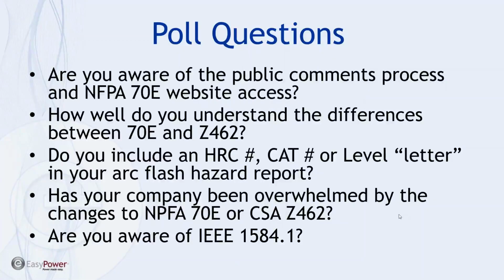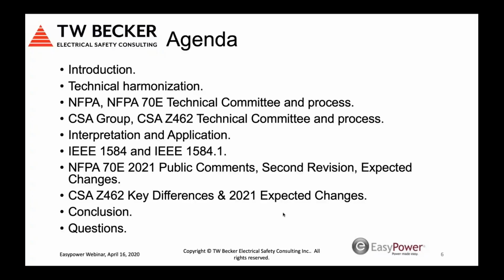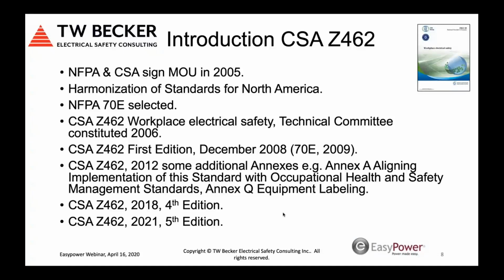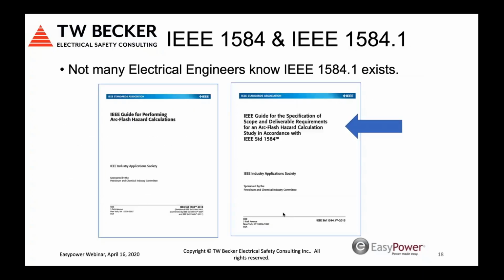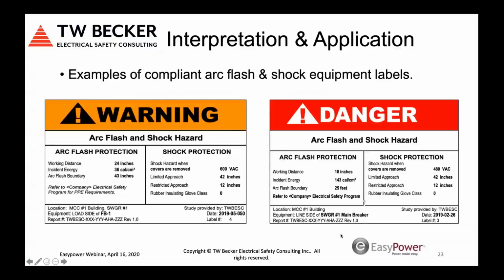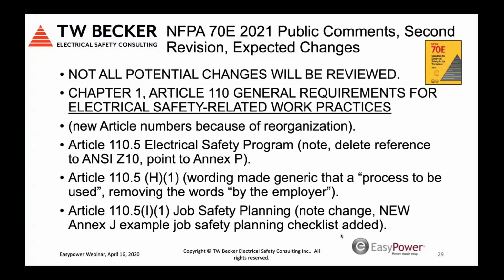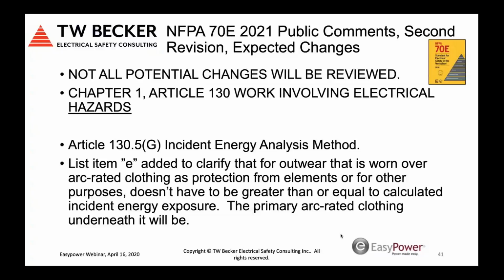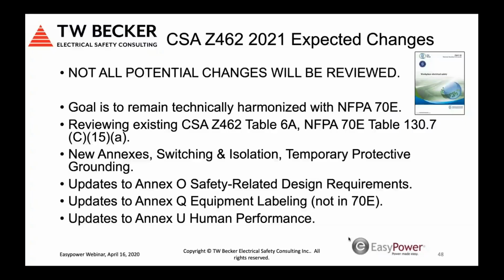NFPA 70E & CSA Z462 - Differences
This webinar, given by Terry Becker, P.Eng., CESCP, IEEE Senior Member at TW Becker Electrical Safety Consulting Inc, is intended to bridge between Canada and the USA with respect to CSA Z462 and NFPA 70E. He will provide a short introductory background on the how the standards are developed in each country and then highlight what we can expect in NFPA 70E 2021 and what may be included in CSA Z462. Terry is a voting member on the CSA Z462, CSA Z463 and IEEE 1584 Technical Committees, as well as the IEEE 1584.1 sub-committee.